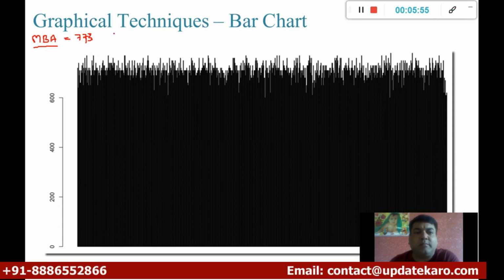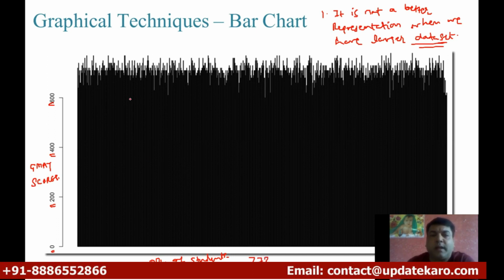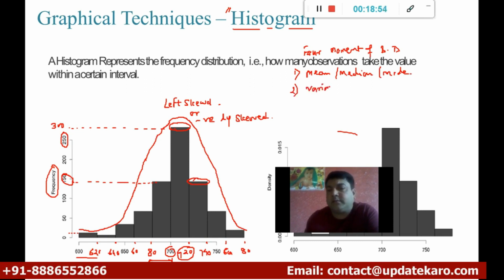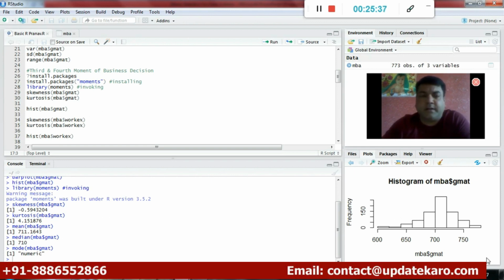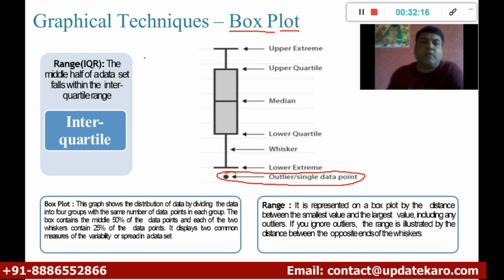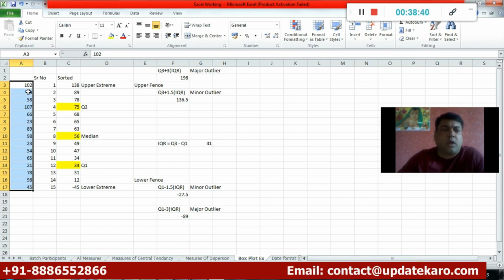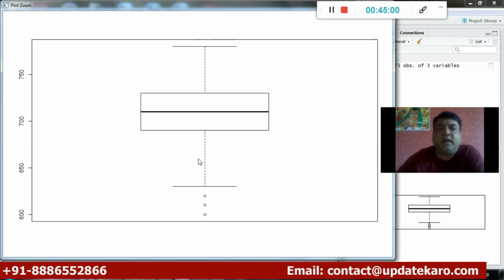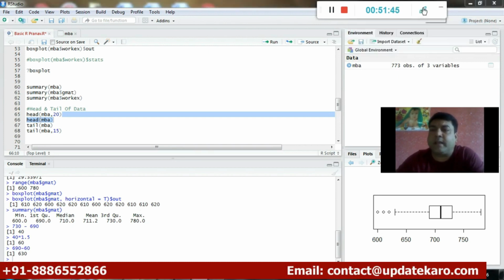Graphical Techniques for Data Science Training Videos 7 for Beginners +91 8886552866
Data science tutorial data science data science training why learn data science training ?
Data science tutorial for beginners datascience data science certification data science demo

 Measures of Dispersion for Data Science Training Videos 6  for Beginners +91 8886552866

  Data Science Training Videos 1 Data science Tutorials For Beginners Must Watch

 Data science tutorials for beginners data science online demo classes data science online training data science course

Data science tutorials  in INDIA
Data science tutorials  in USA
Data science tutorials  in UAE
Data science tutorials  in CANADA
Data Science tutorials  in AUSTRALIA

data science
data science certification
data science overview
data science demo